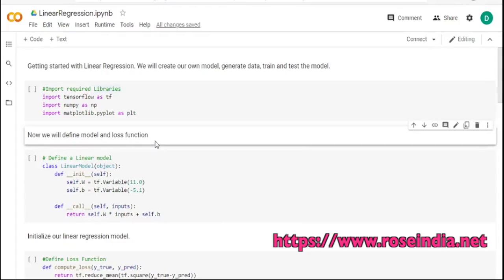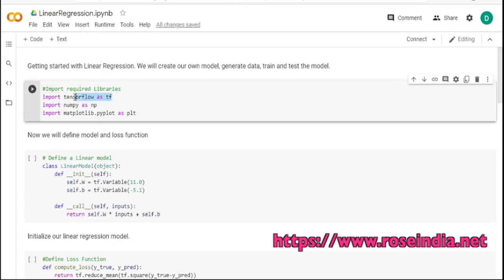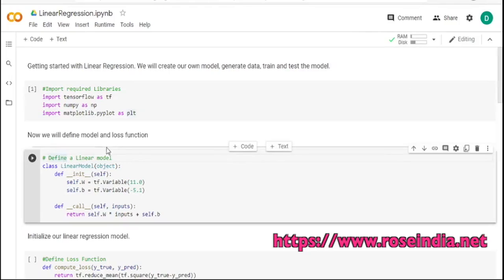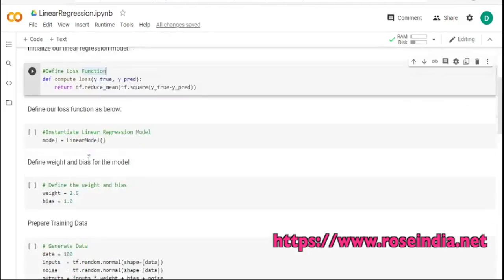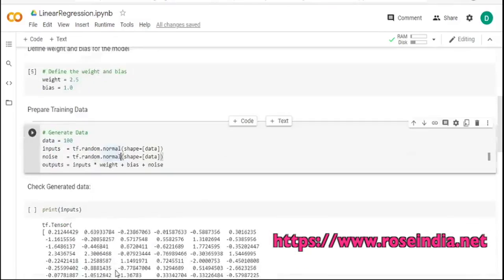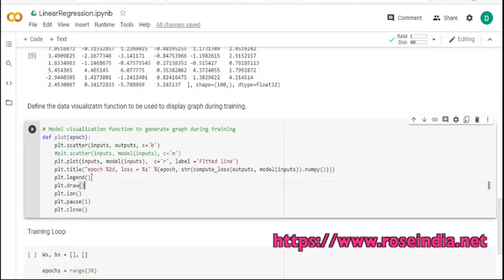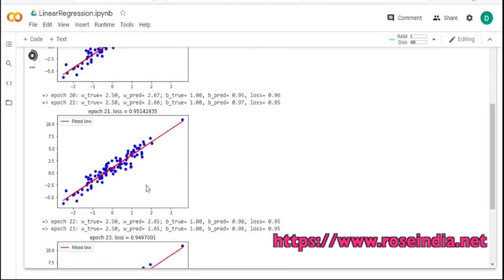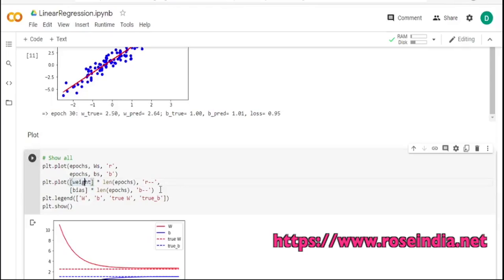Linear Regression in TensorFlow 2.0, 2.4 - Write TensorFlow 2.0 example, train and test model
In this video tutorial I will teach you to develop, train and test Linear Regression Model in TensorFlow 2.0, 2.4.

Learn TensorFlow 2.0, 2.4, 2.x